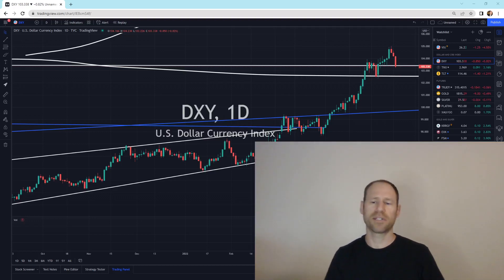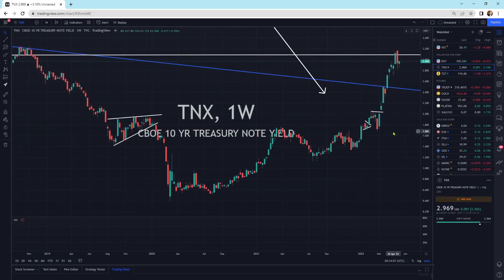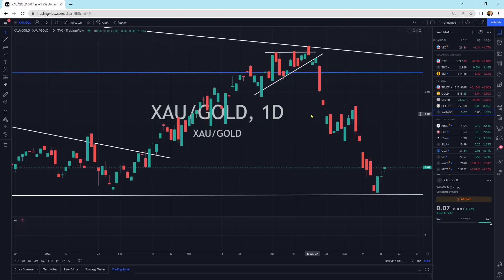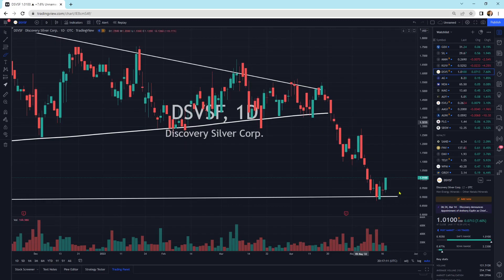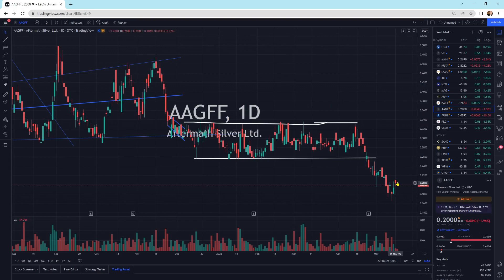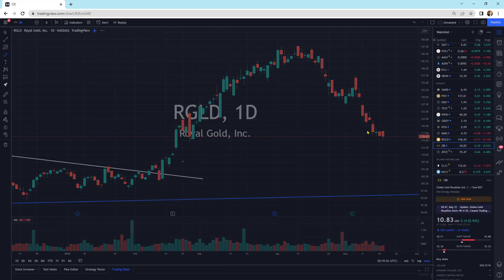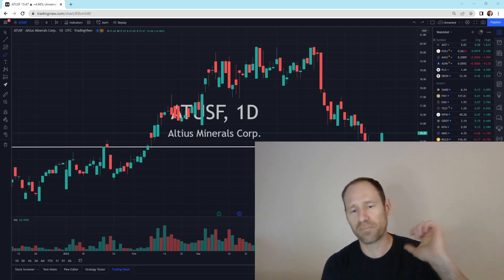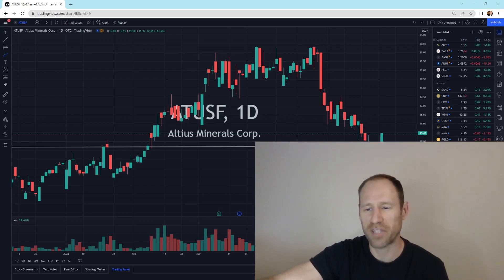Gold and Silver: Technical Analysis: Weaker Dollar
Gold and silver mining companies trying to find support. dollar breaking lower and 10-yr yield higher.

Membership website.